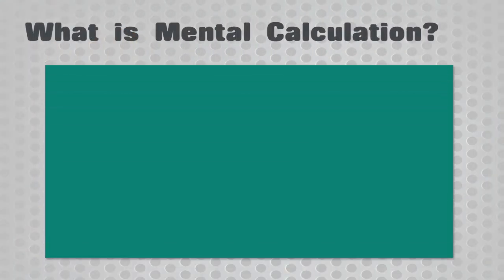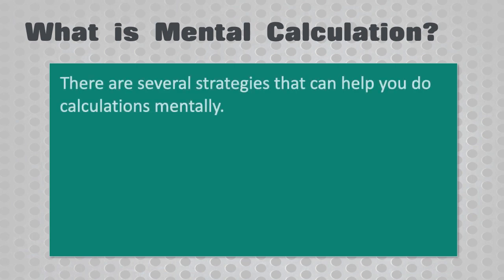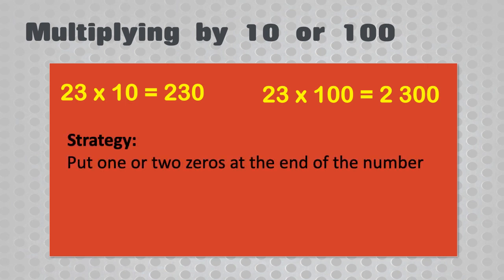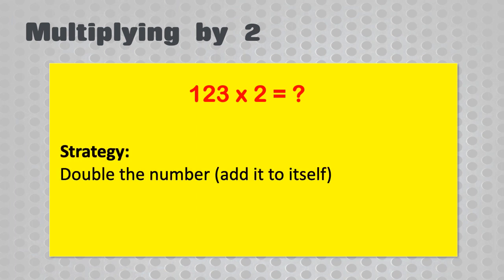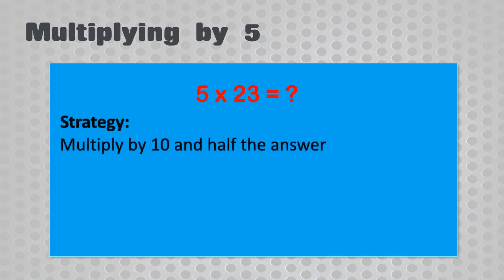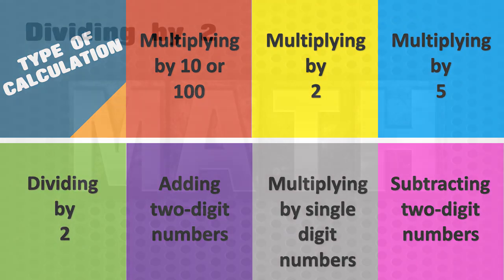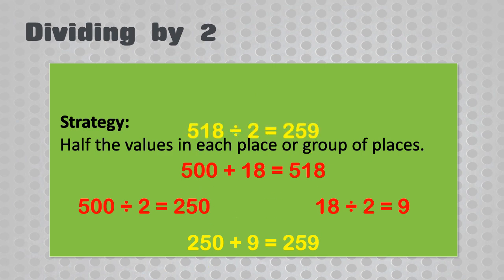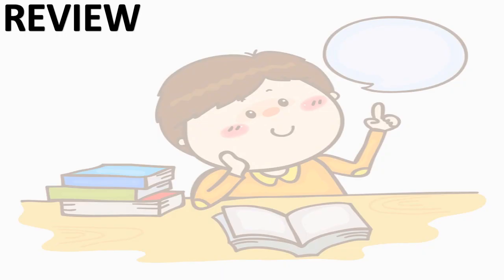Mental Strategies - Part 1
Grade 6
Ms. Antonia Bain